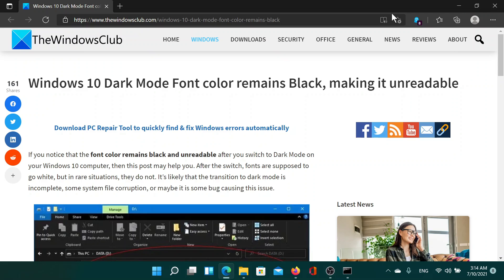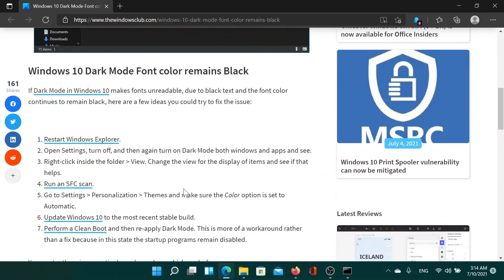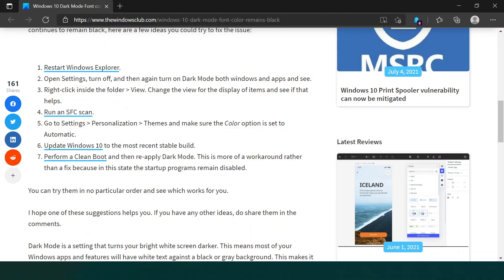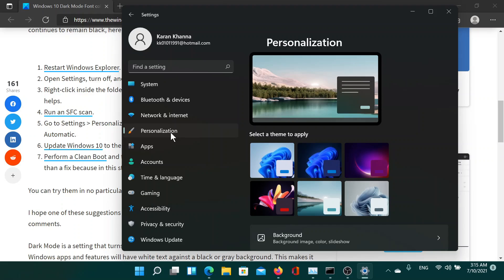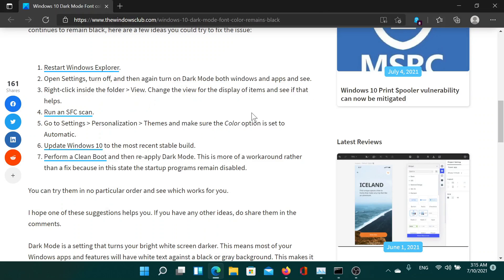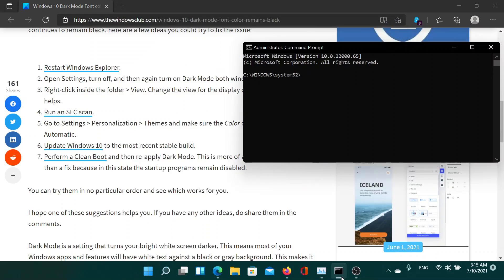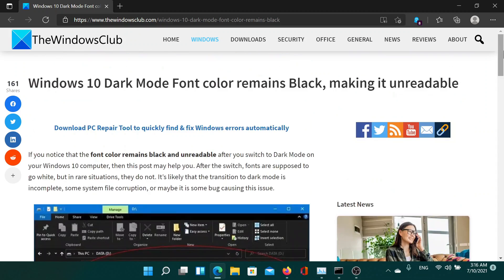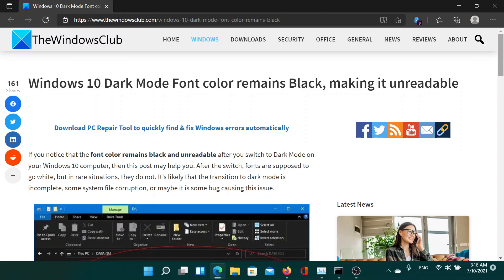Windows Dark Mode Font color remains Black, making it unreadable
If you notice that the font color remains black and unreadable after you switch to Dark Mode on your Windows 10 computer, then this post may help you. After the switch, fonts are supposed to go white, but in rare situations, they do not. It’s likely that the transition to dark mode is incomplete, some system file corruption, or maybe it is some bug causing this issue.

Timecodes:
0:00 Intro
0:28 Restart Windows Explorer
0:45 Turn Dark Mode OFF and the ON
1:26 Run an SFC scan
1:58 Clean boot